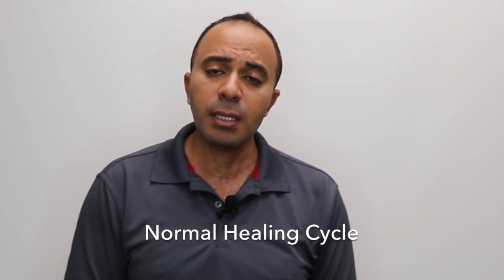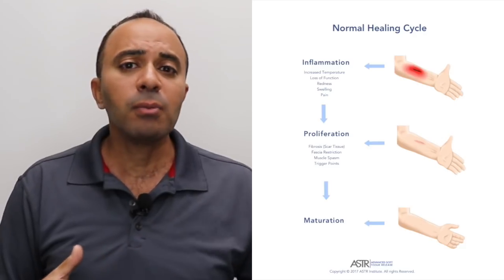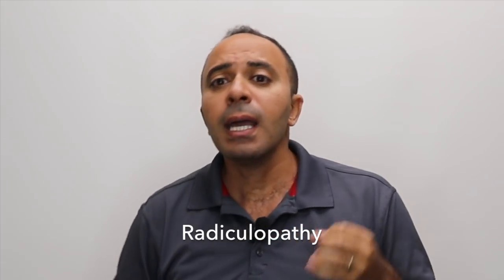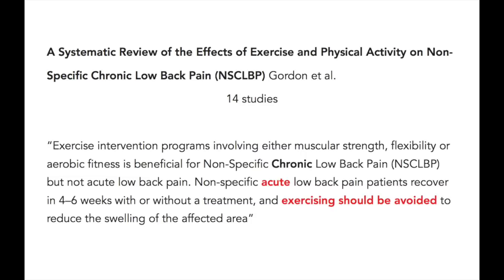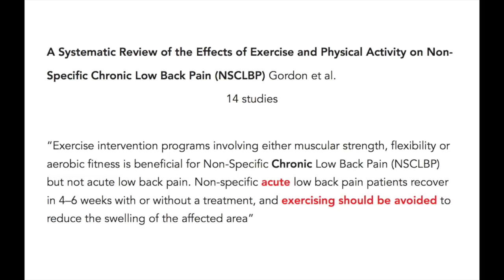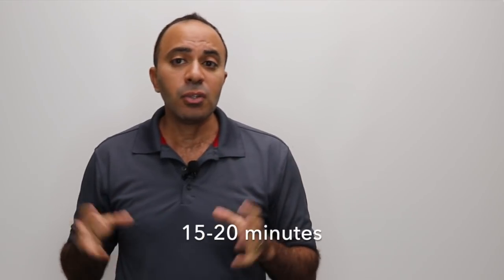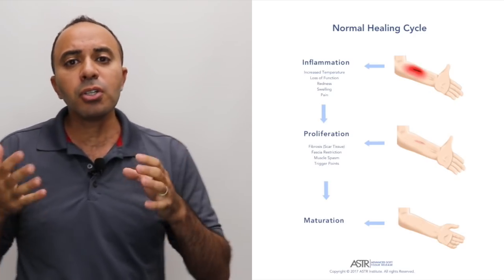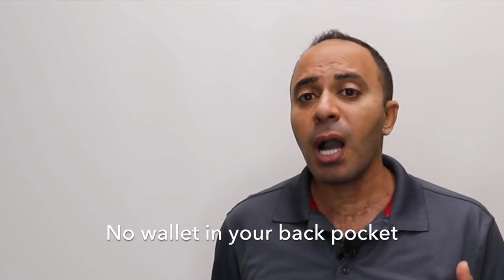How To Relieve Lower Back Pain Instantly? (THIS WORKS!!!)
5 Easy Tips To Relieve Lower Back Pain Immediately!
In this video, Dr. Jacobs gives 5 simple and easy to implement tips and tricks to relieve your lower back pain immediately. Before giving the 5 tips, Dr. Jacobs starts by presenting some background information everyone should know prior to addressing their back pain. He starts by explaining the normal healing cycle and then moves on to give the leading causes of lower back pain.

Dr. Jacobs’ first tip is to consciously avoid any activities or exercises that aggravate your pain. Secondly, Dr. Jacobs suggests moving every 15-20 minutes. Expanding on that point, his third tip is to be as active as possible. Dr. Jacobs’ fourth tip is to avoid stretching your hamstring and piriformis muscles. Lastly, Dr. Jacobs asserts that you should never put your wallet in your back pocket. As a bonus tip, Dr. Jacobs advises avoiding lifting weights when you are experiencing any back pain.

Top 5 Tips For Immediate Lower Back Pain Relief
Watch and learn more about the most common causes of back pain, how the body heals regular injury to the back, and five easy tips to follow on how to avoid chronic back pain.